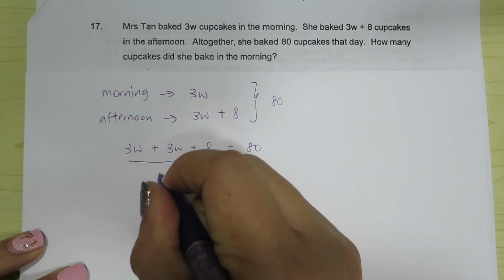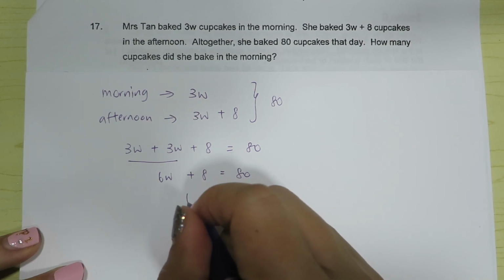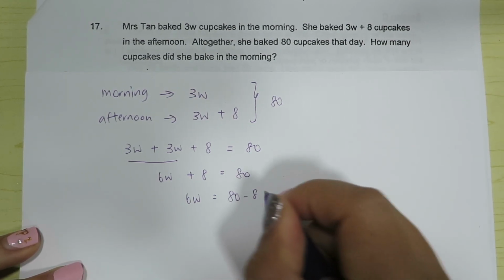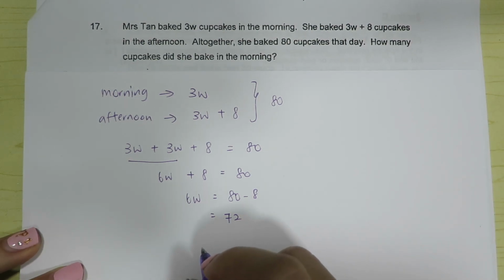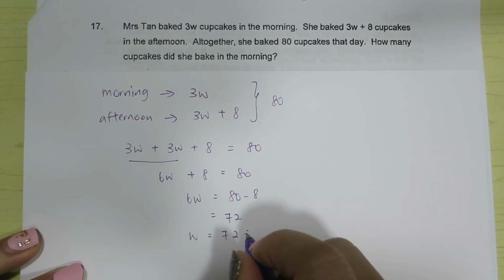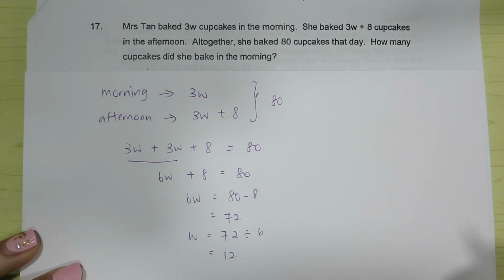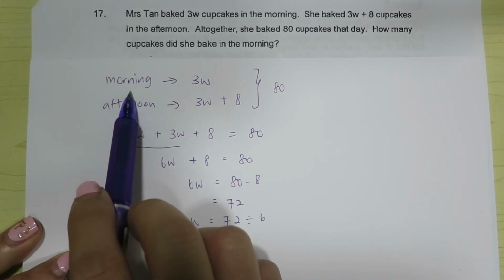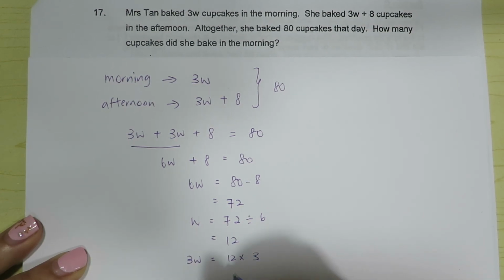P6 2019 ACS Junior Mathematics CA1 Paper 1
In this video, I demonstrate the step by step solutions for P6 2019 ACS Junior CA1 Paper 1 (Section A and B).

2) Browse the courses and click 'enroll'
3) Print out the relevant exam papers/worksheets
4) Attempt the questions
5) Watch the step by step video solutions